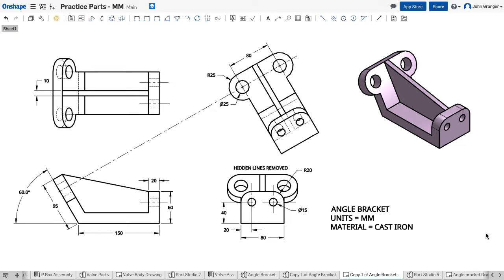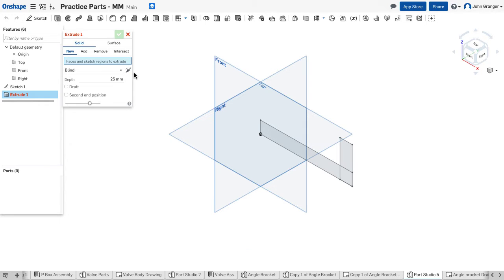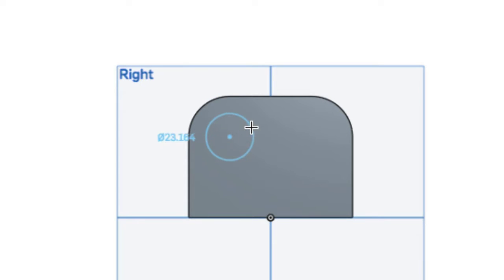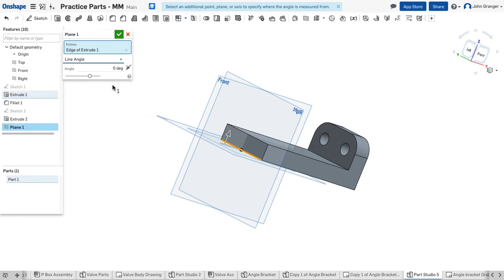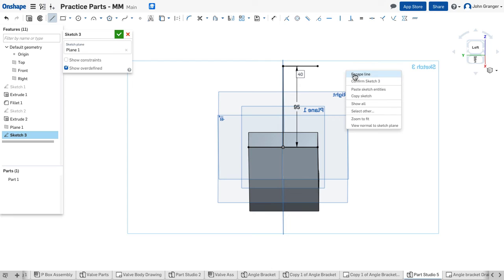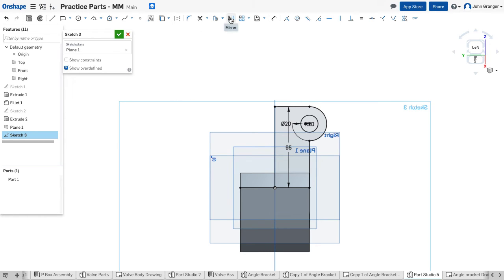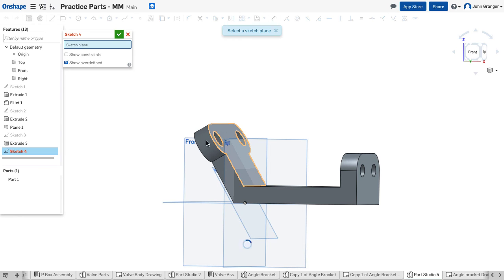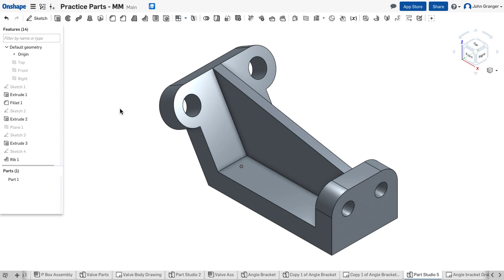Learn Onshape - Project 11 - Angle Bracket